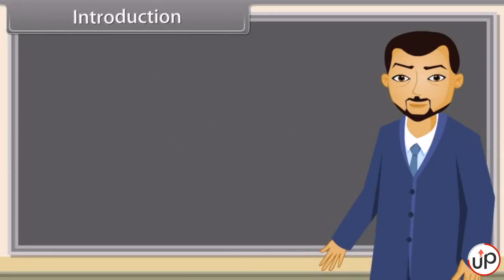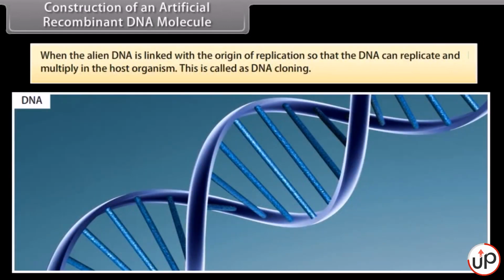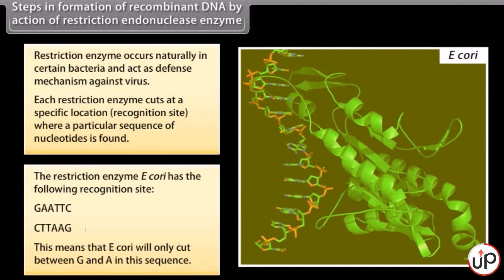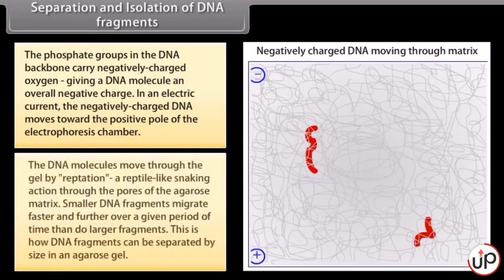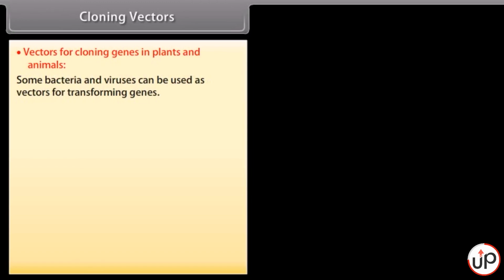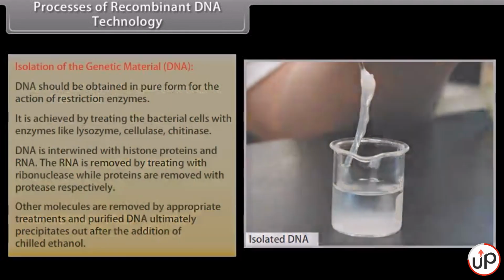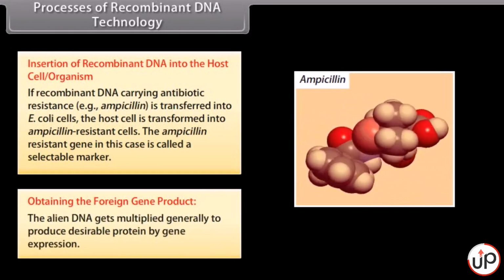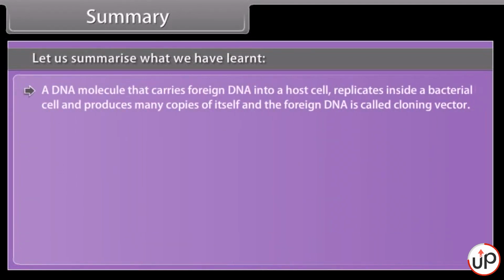Biotechnology: Principles and Processes | Class 12 Biology | Chapter-11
In this tutorial, we will be discussing the principles and processes of biotechnology. We will start with an overview of the field and move on to discuss specific topics such as recombinant DNA and gene therapy. We will also look at some of the problems that biotechnology addresses and the ways in which it is used. Finally, we will discuss some of the issues that biotechnology raises and some of the possible solutions.